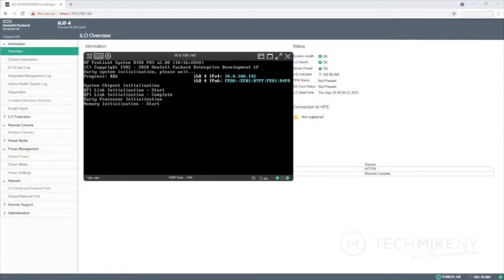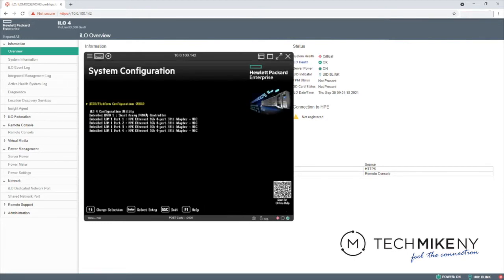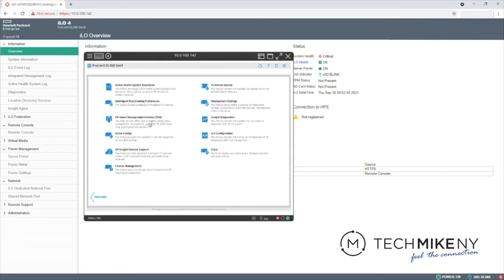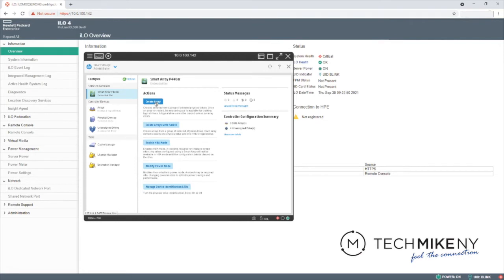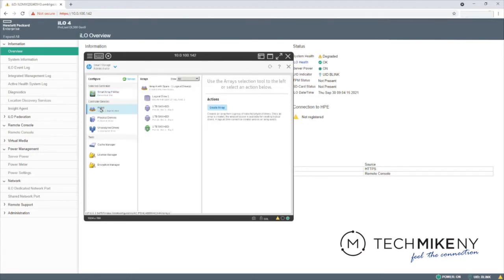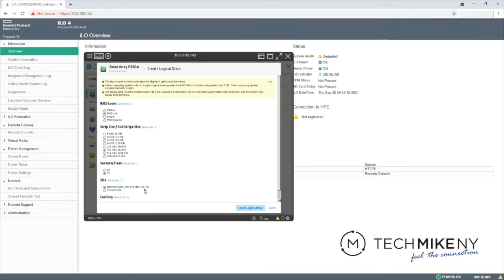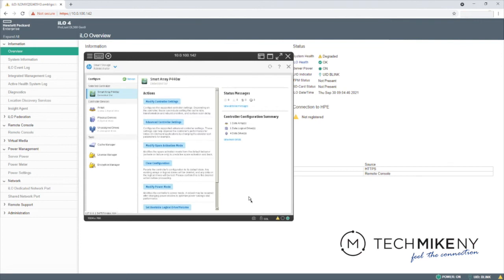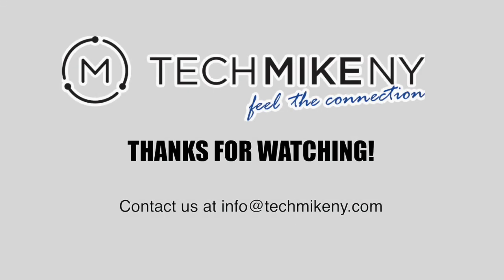How to Configure RAID on an HPE ProLiant G9 through iLO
This video tutorial provides step-by-step instructions for setting up a RAID array in an HPE G9 server through HPE’s remote management tool, iLO.  Multiple RAID configurations are illustrated, along with selecting one of the created virtual disks to be the server’s bootable disk.